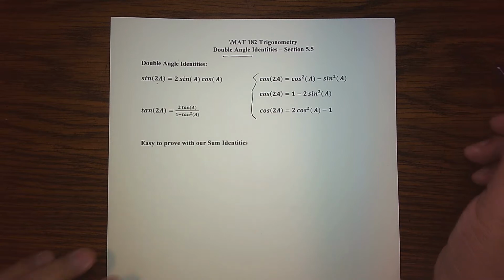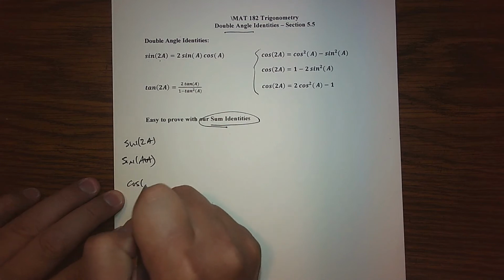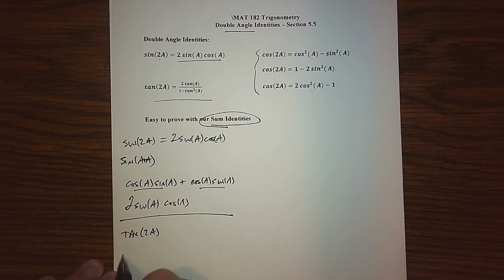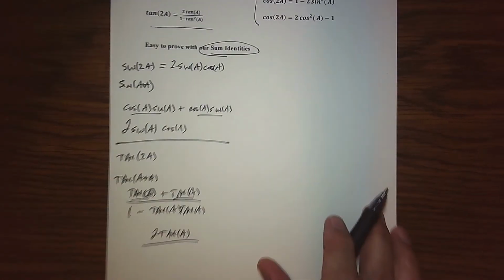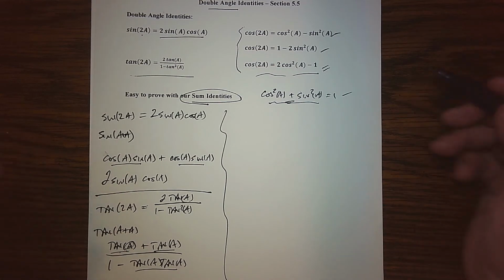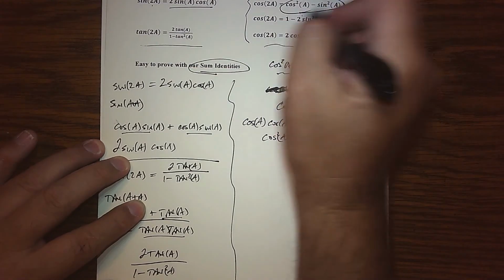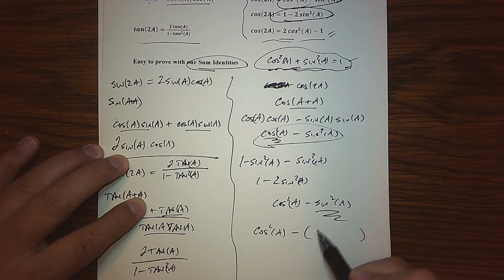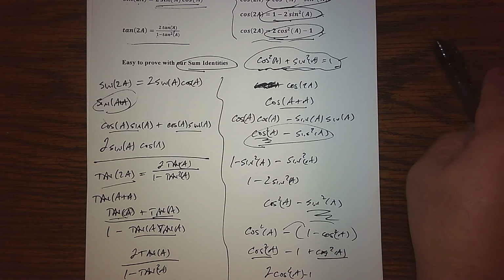MAT 182 Section55 Double Angle Identity Intro